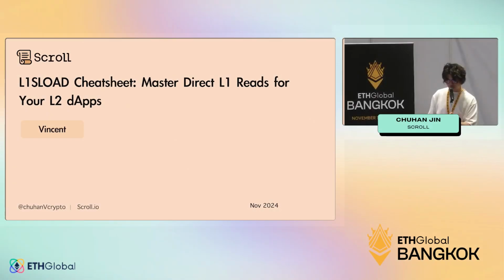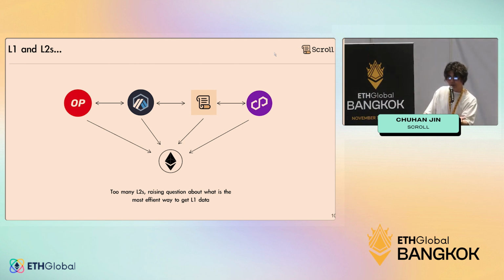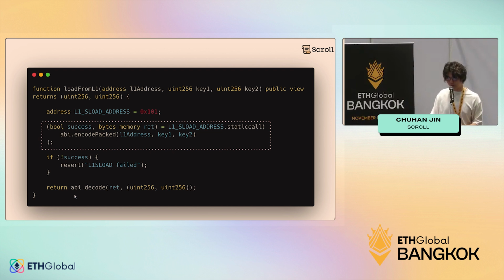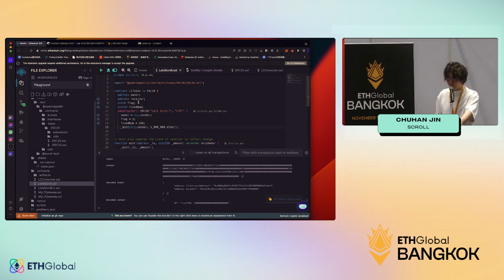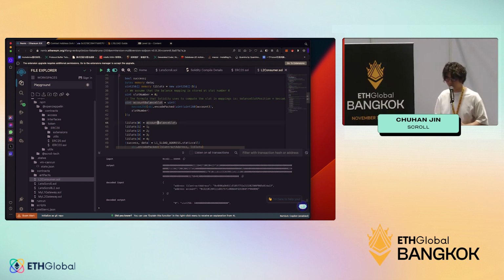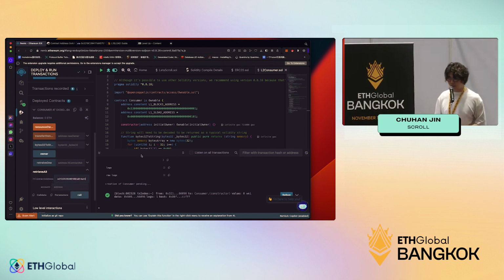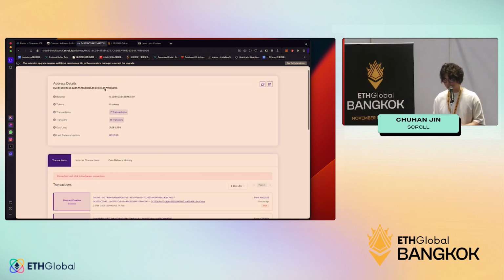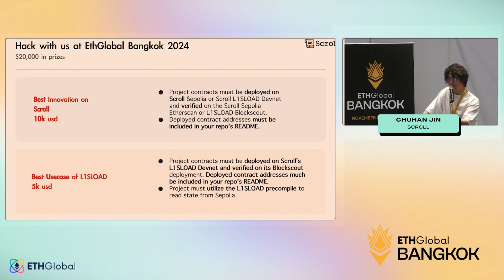L1SLOAD Cheatsheet Master Direct L1 Reads for Your L2 dApps - ETHGlobal Bangkok 2024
Join us for a workshop with Chuhan Jin from Scroll titled, "L1SLOAD Cheatsheet Master Direct L1 Reads for Your L2 dApps."

We’ll walk you through everything you need to know about using L1SLOAD, a powerful precompile contract that allows your Layer 2 (L2) dApps to directly read state storage from Ethereum Layer 1 (L1). Whether you’re new to Scroll or looking to enhance your dApp with efficient cross-layer data access, this cheatsheet will guide you step-by-step on how to implement L1SLOAD in your project.